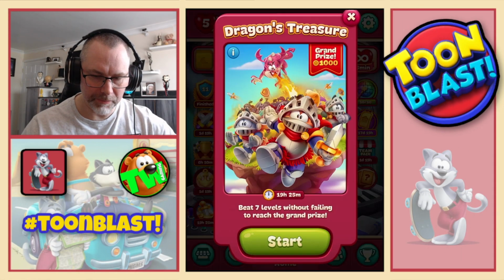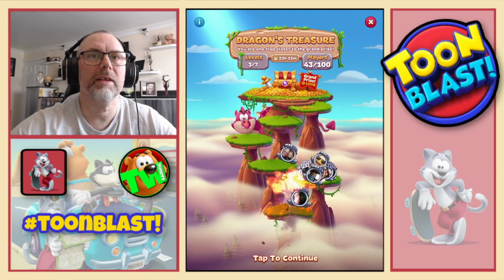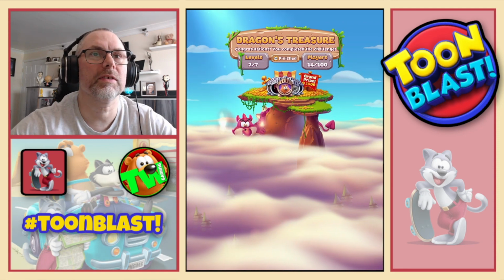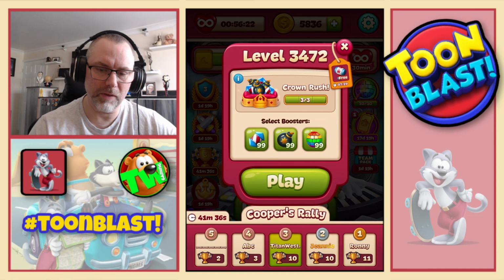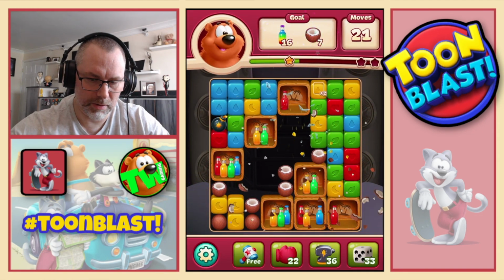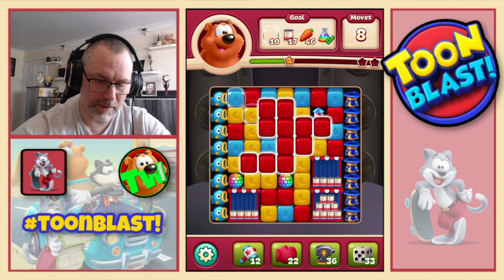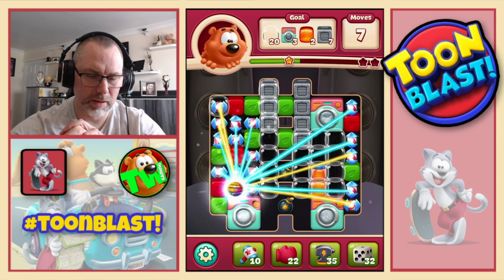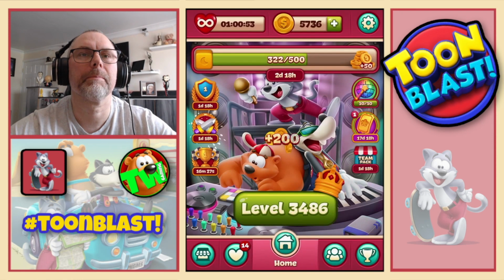TOON BLAST! / EP194 / 3462-3485